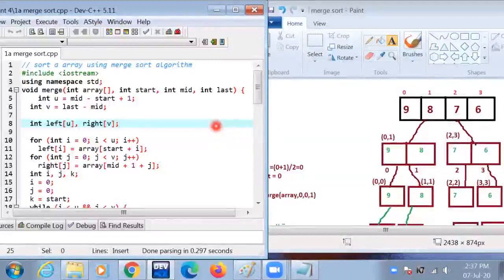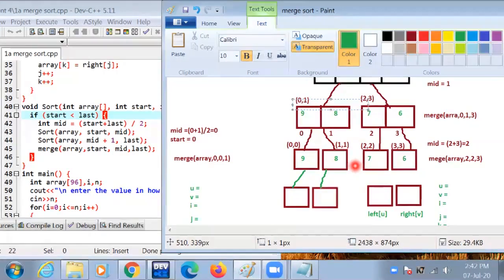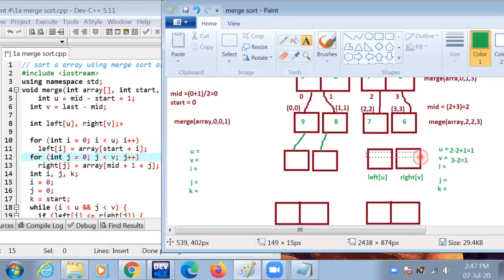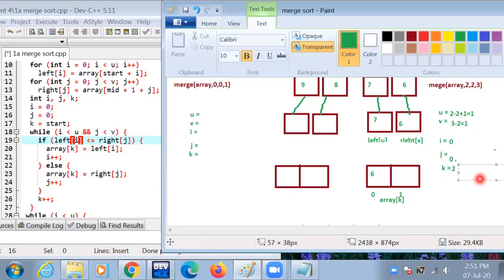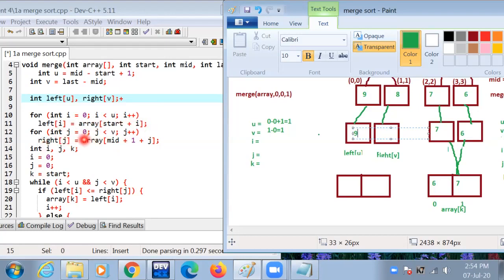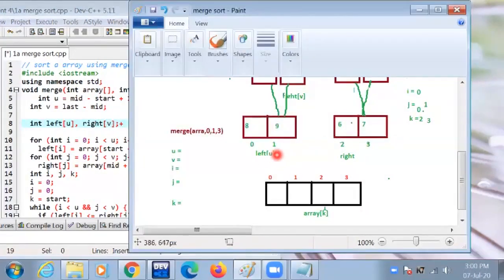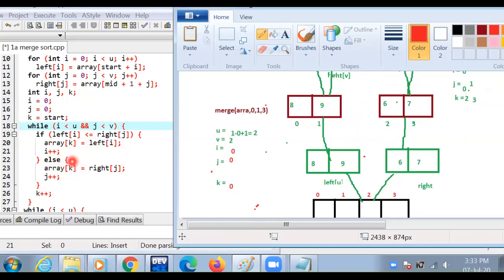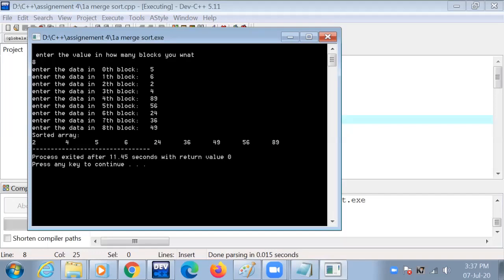Merge Sort Algorithm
link of previous videio is